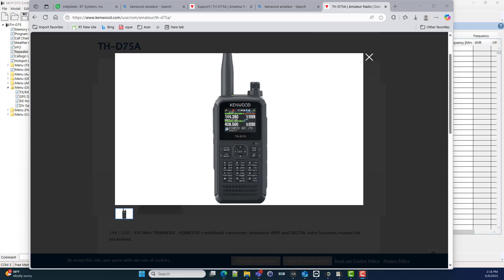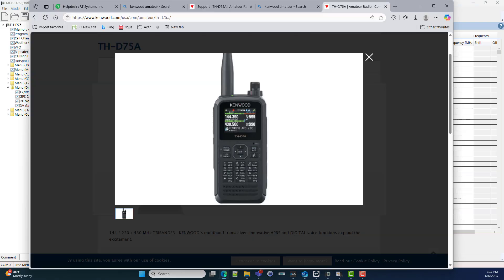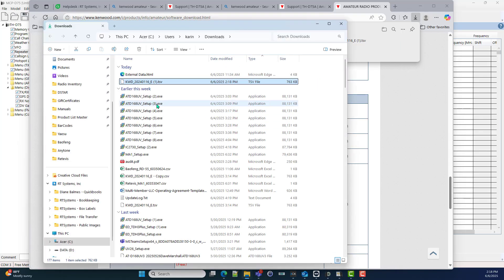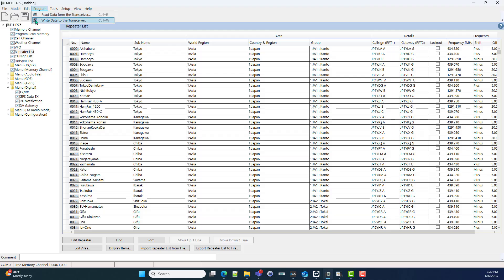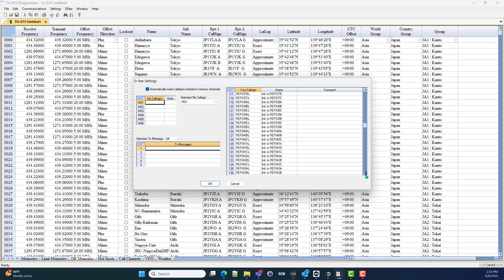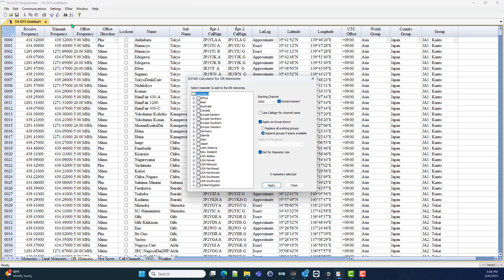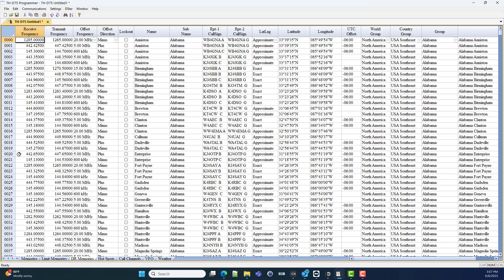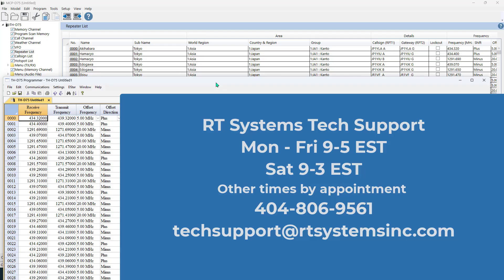Th-D75 Repeater List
Repeater List (DR Memories)... compare having to get them into the Kenwood Software or having them already in every file of the RT Systems KRS-D75 programmer.  How easy is this?!?!?